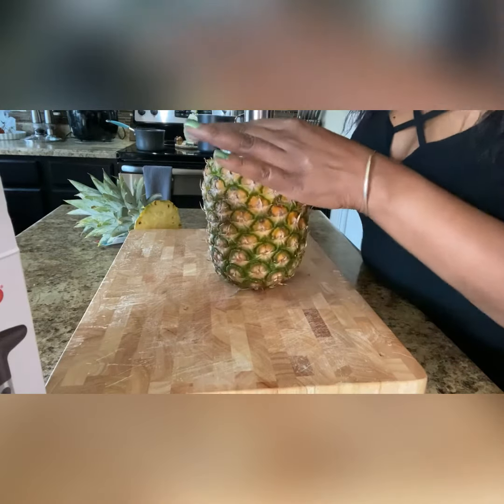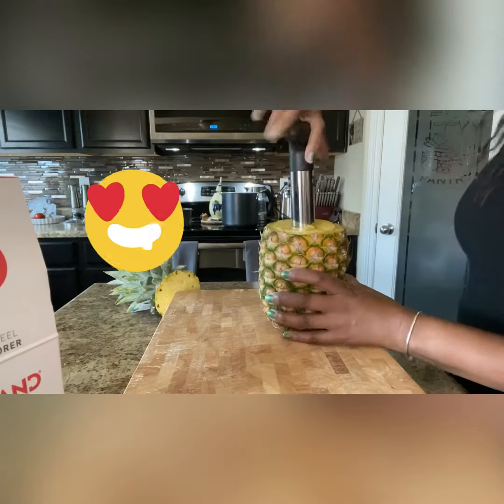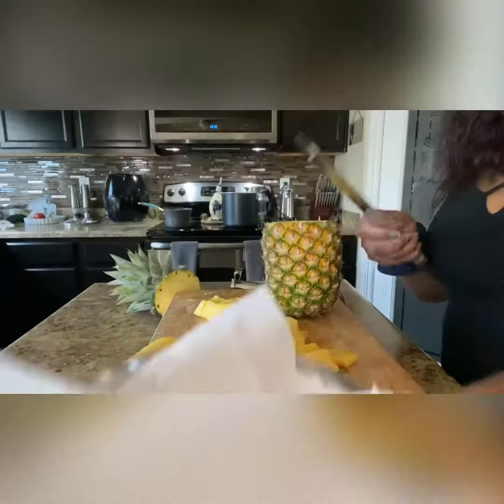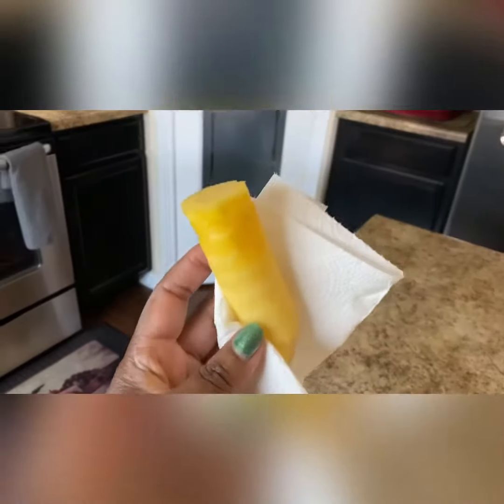PEELING, CORING AND SLICING A PINEAPPLE THE EASY WAY!!! 🤗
This PINEAPPLE CORER was ordered from AMAZON🤗 I makes life so mush easier when it comes to cutting up a PINEAPPLE. it's such a great little GADGET to have in the KITCHEN. Please let me know if you have one of these in the comment section below!!